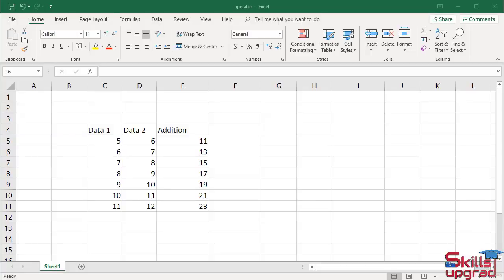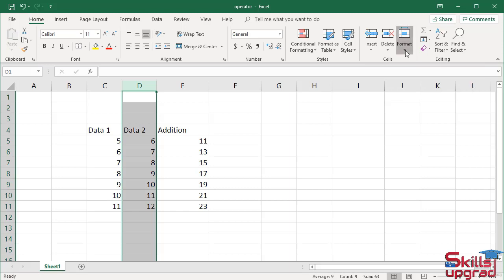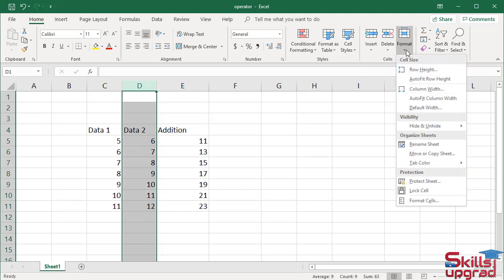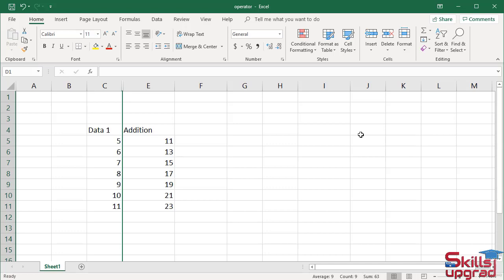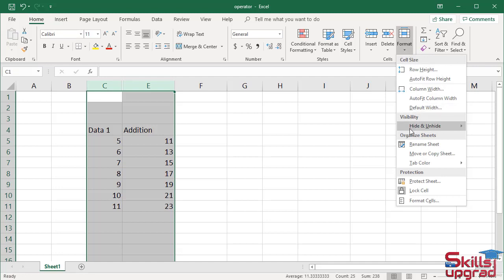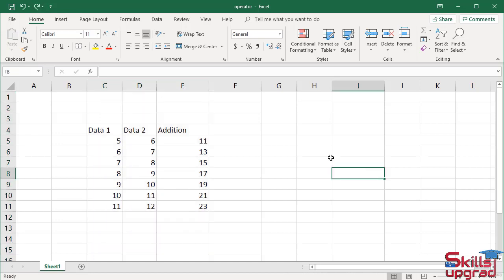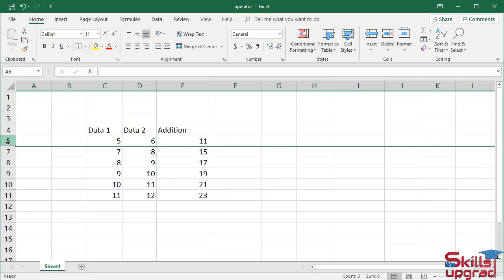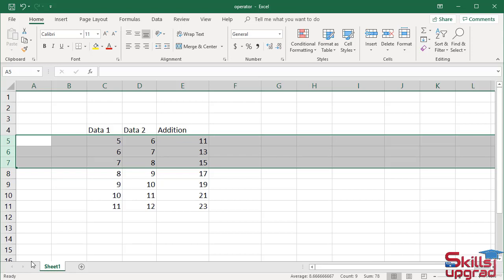Microsoft Excel Beginners To Advanced Course | Hide and Unhide Columns and Rows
1-      Introduction to Excel
2-      Formatting a Worksheet
3-      Saving and Printing a Workbook
4-      Calculations With Basic Formulas
5-      Calculations Excel Functions
6-      Project Calculations with Operators and Functions
7-      IF and VLOOKUP Functions
8-      Date and Time Functions in an Excel
9-      Logical Functions in an Excel
10-    Lookup and Reference Functions in an Excel
11-    Text Functions in an Excel
12-    Math and Trigonometry Functions in an Excel
13-    Statistical Functions in an Excel
14-    Engineering Functions in an Excel
15-    Information Functions in an Excel
16-    Database Functions in an Excel
17-    Financial Functions: Borrow Money to Bank
18-    Financial Functions: Invest Money in the Bank Saving Account
19-    Financial Functions: Build Future Income Statement of Company
20-    Financial Functions: Calculate Depreciation of an Asset of Company
21-    Financial Functions: Invest Money in Company
22-    Basic Financial Examples(Learn Use of Operators +,-,/,*)
23-    Adding Column and Pie Charts in an Excel worksheet
24-    Adding Line and Combination Charts in an Excel
25-    MS Excel Spark lines (Line, Column, Win or Loss) and Data Bars
26-    MS Excel Waterfall Chart, Funnel Chart and Map Chart
27-    MS Excel People Graph, Sunburst Chart, Tree map and Bubble Charts
28-    MS Excel Stocks and Geography, Progress Chart
29-    MS Excel Analyzing Sales Data in Pivot Tables and Pivot Charts
30-    Creating Excel Tables, PivotTables and Pivot Charts
31-    Data Validation and Inserting Comments
32-    Analyzing Data in the MS Excel Table
33-    Analyzing Data with MS Excel PivotTables
34-    Analyzing Data with Business Intelligence (Power Queries and Trendlines)
35-    Analyzing Data with Business Intelligence (Forecast Sheet)
36-    Analyzing Data with Business Intelligence (Power Pivot, Data Model & Power Map)
37-    Extracting Data from the Website(Power Query, Power Pivot, Pivot Table)
38-    Loading Website Data into Power Map(Power Query, Power Map)
39-    Extracting Data from the Website(Power Query, Pivot Table)
40-    Extracting Football Team Data from the Website(Power Query, Pivot Table)
41-    Analyzing Business Data by using What-If Analysis Tools(Goal Seek, Data Table)
42-    Analyzing Business Data by using What-If Analysis Tools(Scenario Manager)
43-    Analyzing Business Data with Solver
44-    Create and Publish Dashboard
45-    Dashboard Layout Design : Create Sales Dashboard
46-    Data Analysis in PivotTables (Creating Revenue Dashboard)
47-    Microsoft Power BI
48-    Bookmarks Pane and Selection Pane In MS Excel
49-    Editing and Visualizing Data In MS Excel
50-    Extracting Data from the Website In MS Excel
51-    Extracting Sales Data from the Website In MS Excel
52-    Microsoft Excel New Quick Measure(Calculations Without Dax)
53-    Microsoft Excel Custom Visuals
54-    Microsoft Excel VBAs And Macros